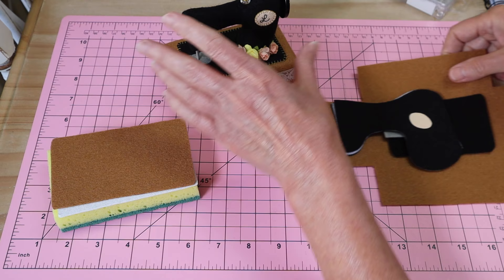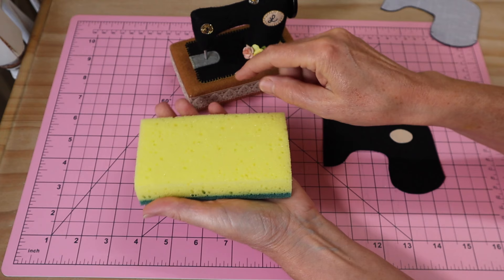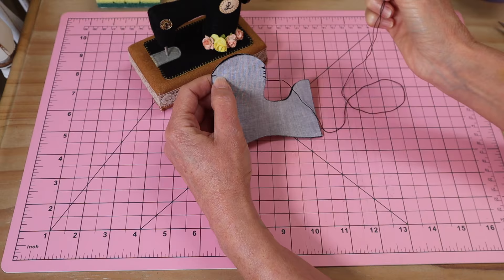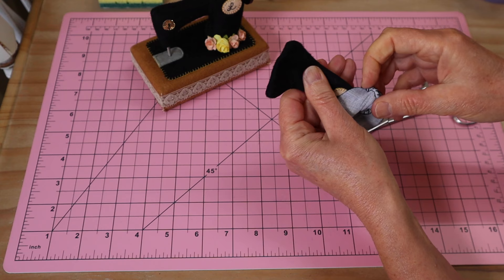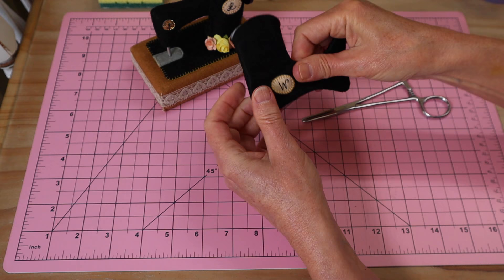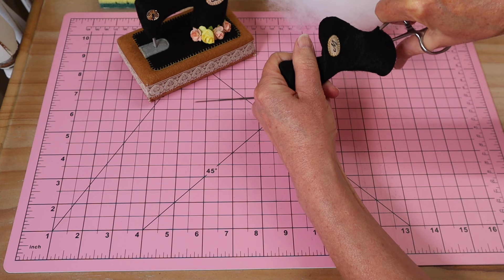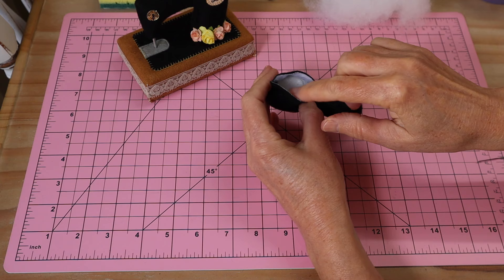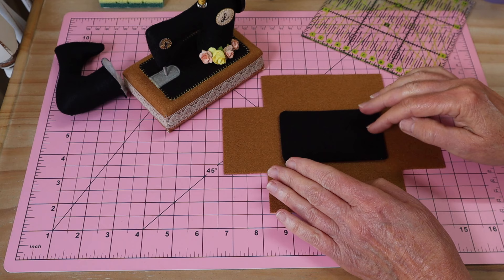How to sew a sewing Machine Pincushion || FREE PATTERN || Full Tutorial with Lisa Pay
How to sew a Sewing Machine Pincushion - Full tutorial with a FREE PATTERN

Printing info - set printer to print at actual size and not "to fit"

Learn to sew the Best  Sewing Machine Pincushion
Full Tutorial with step by step instructions with multi award winning designer Lisa Pay
Makes the perfect gift!

Materials and Requirements:
Firm cardboard
Buttons to suit
Hot glue
Foam sponge
Embroidery threads to suit
Fabric Glue
Push pin tack
Fabric flowers (optional)
Extra strong thread
Bamboo skewer